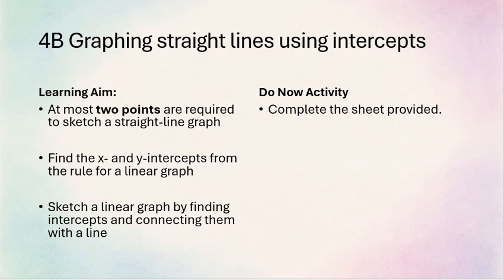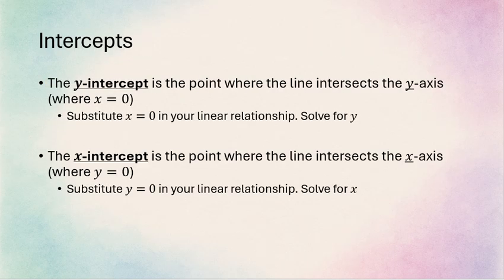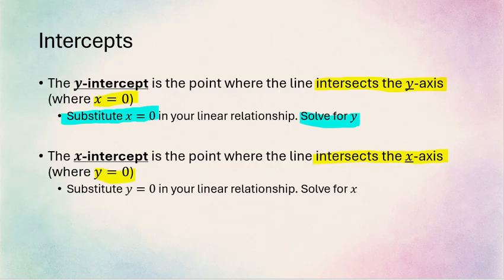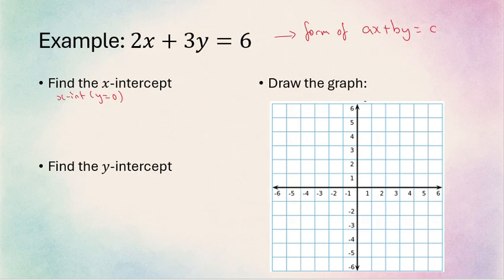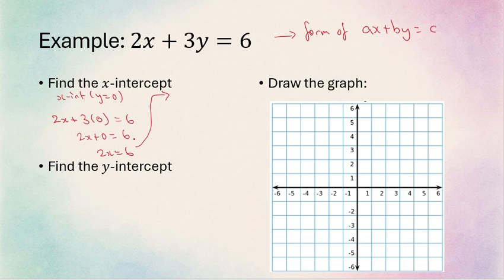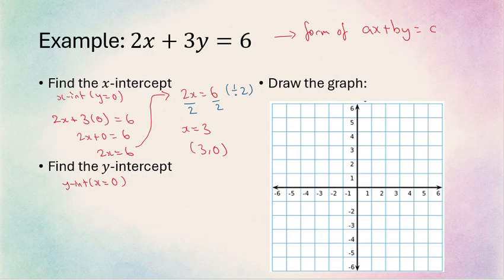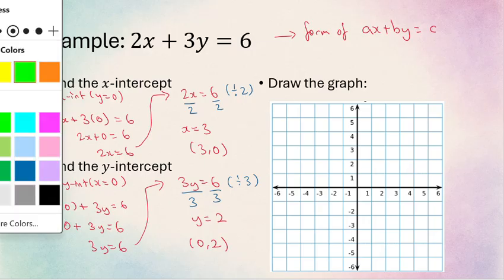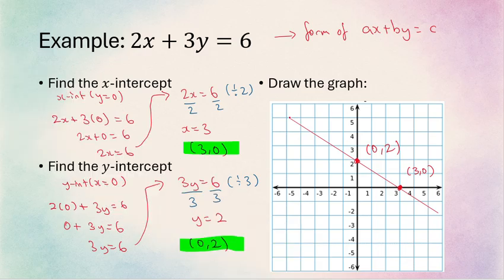4B Graphing Straight Lines using Intercepts